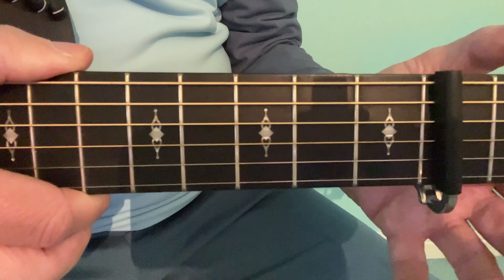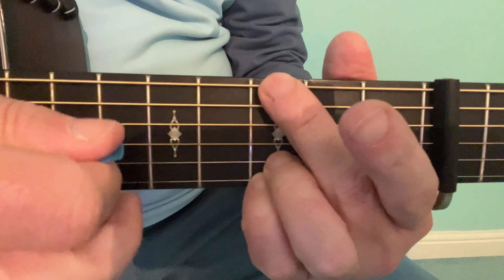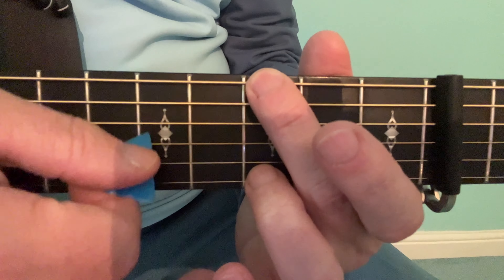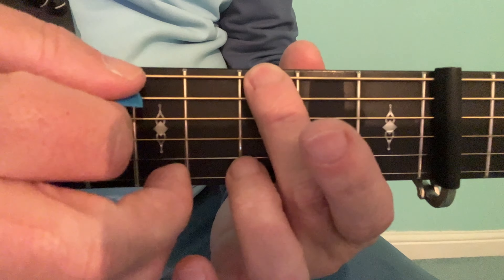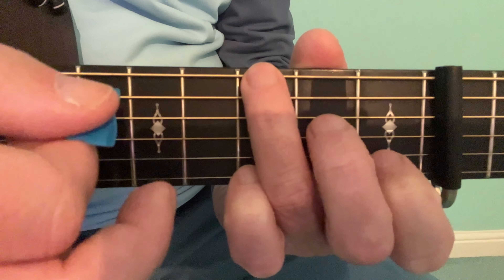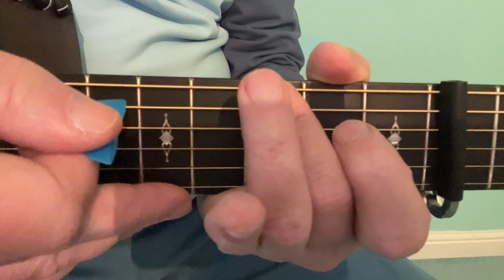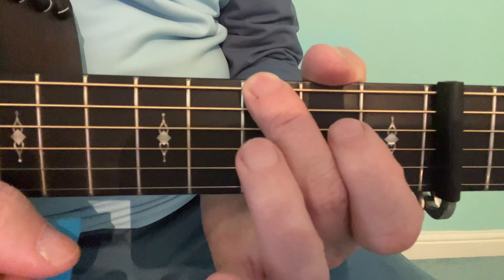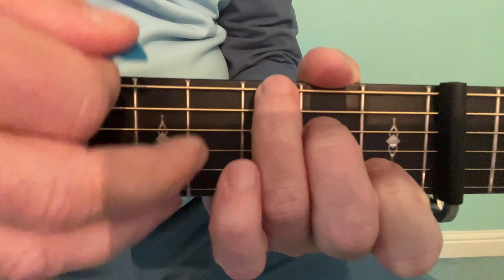G Chord - Capo up 3 or more frets - Pauric Mather